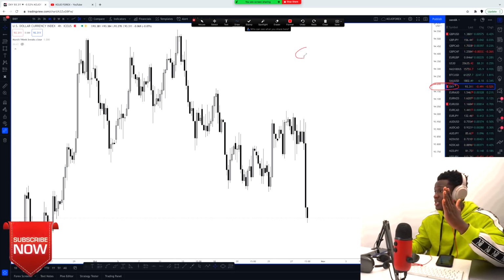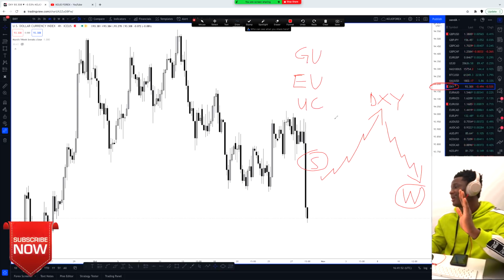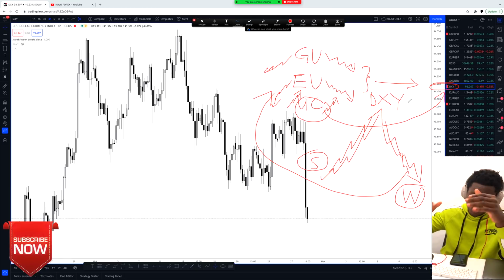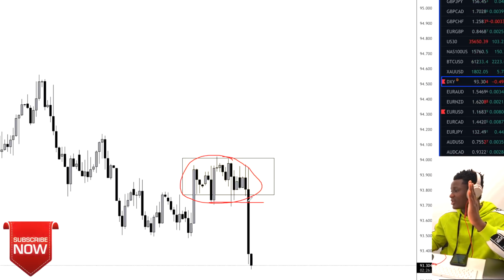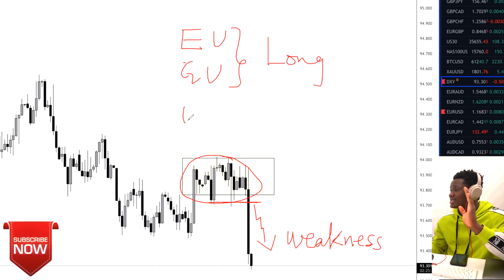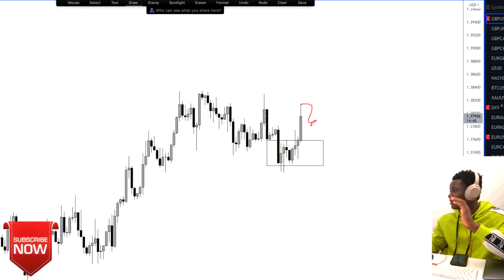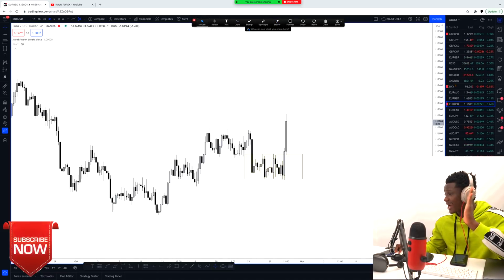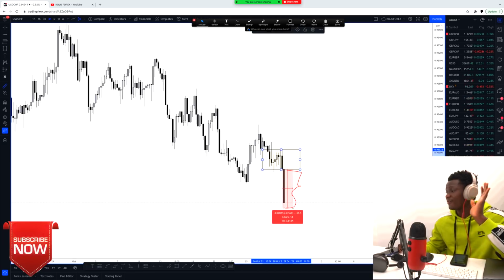Forex Full Margin Strategy.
This is a straight forward strategy that can make you grow any type of small account. Pretty detailed with serious nuggets and secrets. Relax and enjoy.

EQUIPMENT
Monitor: iMac (2) & AOC 49 inches
Laptop: MacBook Pro
Camera: Canon 90D, Sony a6400, Canon G7X Mark II, Galaxy S20 Ultra, Iphone 11 Pro Max